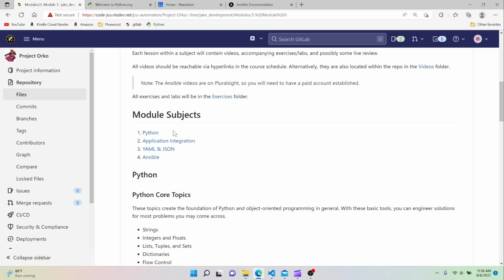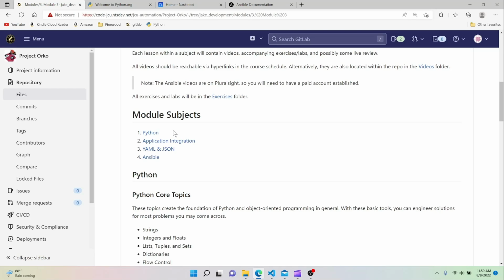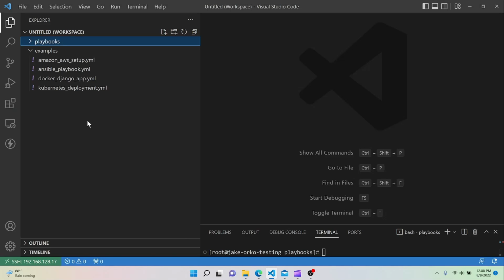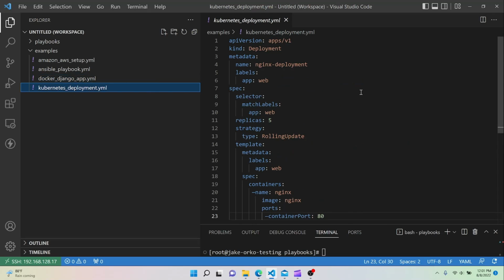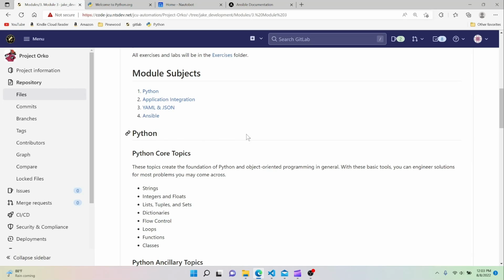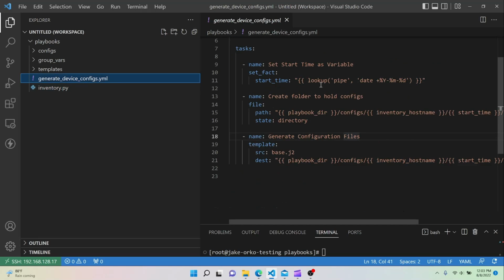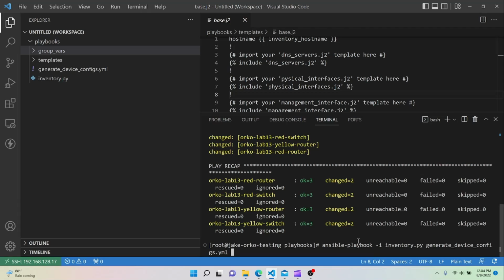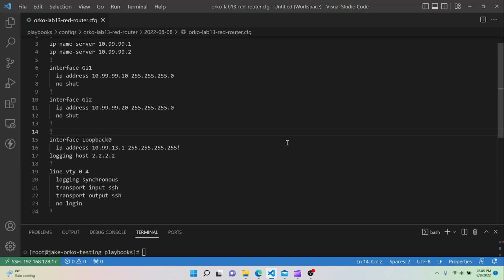Orko Module 3 Overview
In this video I go over the sections within module 3 of the Orko pipeline.  I give the why as well as show a brief demo of what you'll be doing in Mod 3.